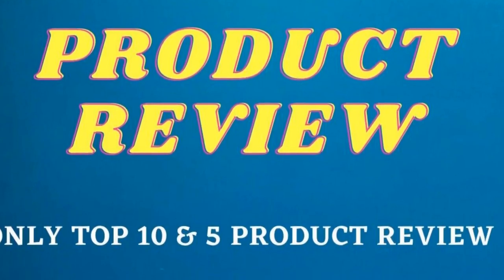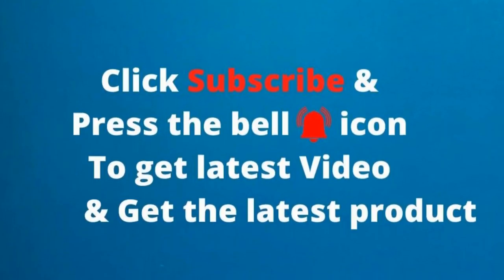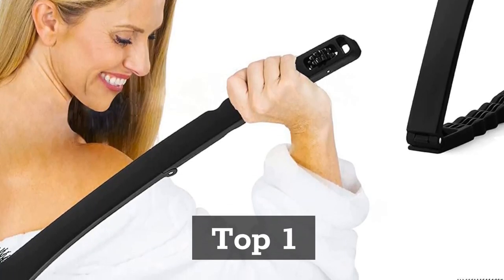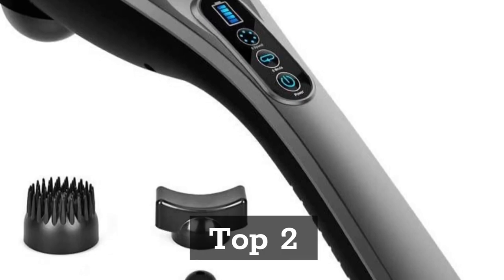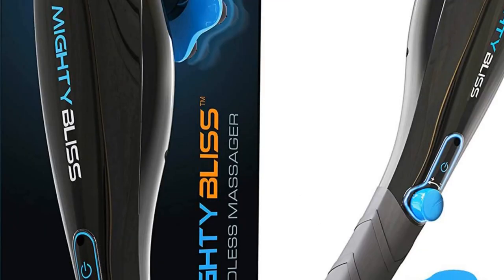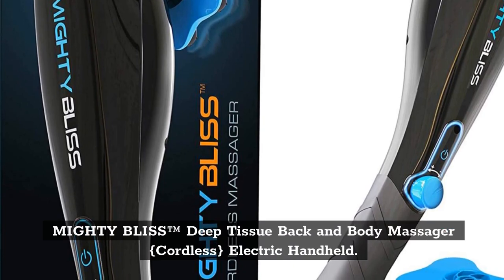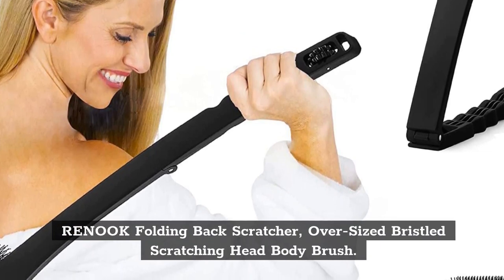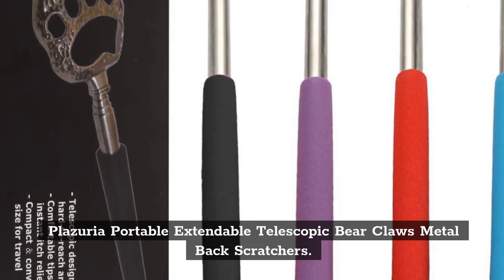Top 5 Best Electric Back Scratcher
In This Video- We Only Show Available and Top 5 Best Electric Back Scratcher

In this video, our experts have reviewed the top 5 Best Electric Back Scratcher and highlight the features,
advantages and disadvantages of Best Electric Back Scratcher. which will help you a lot to find The Best Electric Back Scratcher that suits you.

Top 1. RENOOK Folding Back Scratcher, Oversized Bristled Scratching Head Exfoliating Body Brush

Top 2. VIVREAL Handheld Back Massager, 6 Interchangeable Nodes, 6 Speeds & 6 Modes

Top 3.  MIGHTY BLISS™ Deep Tissue Back and Body Massager {Cordless} Electric Handheld.

Top 4.  RENOOK Folding Back Scratcher, Over-Sized Bristled Scratching Head Body Brush.

Top 5.  Plazuria Portable Extendable Telescopic Bear Claws Metal Back Scratchers.
Amazon Prime Monthly Offering httpsamzn.to3CiEj4O